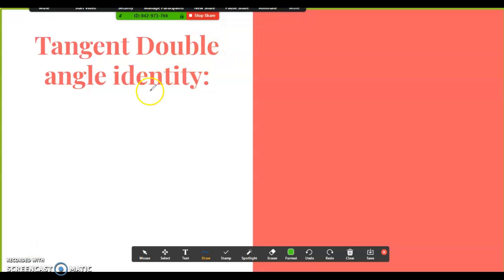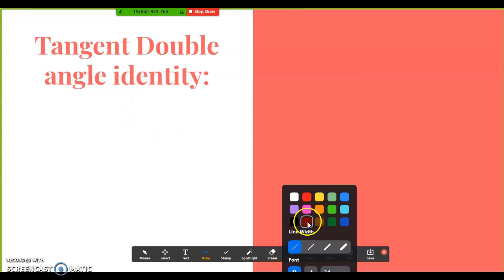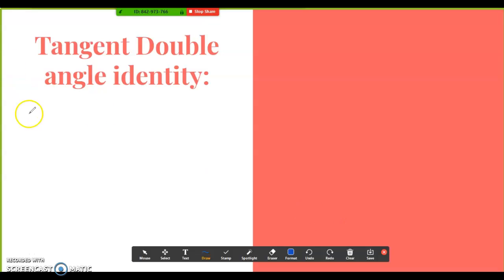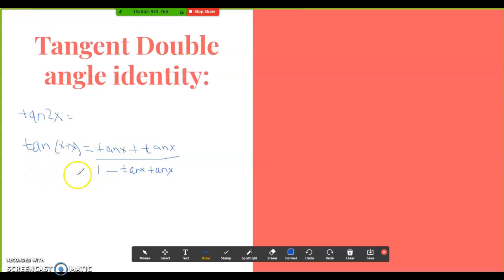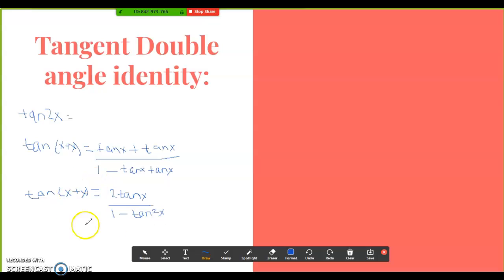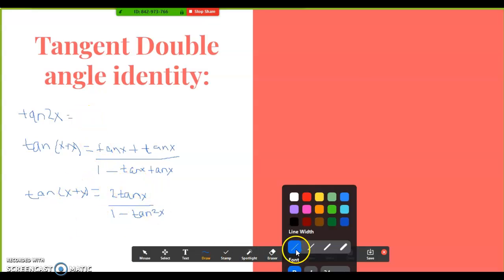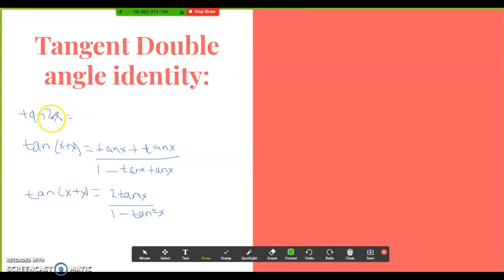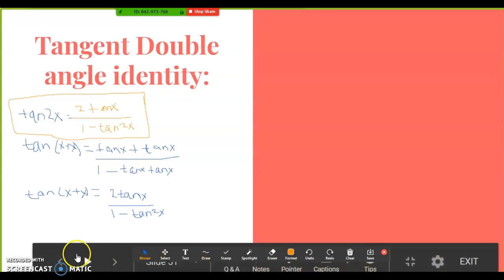double angle slide 3